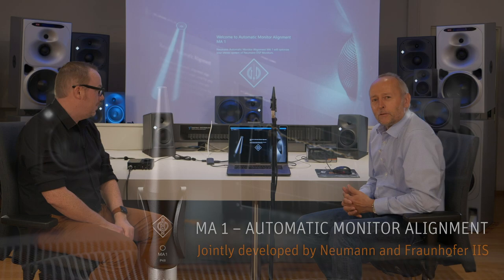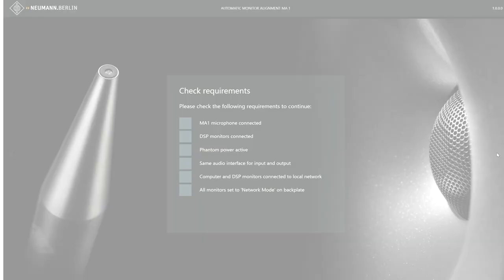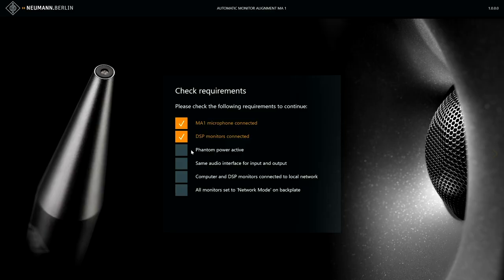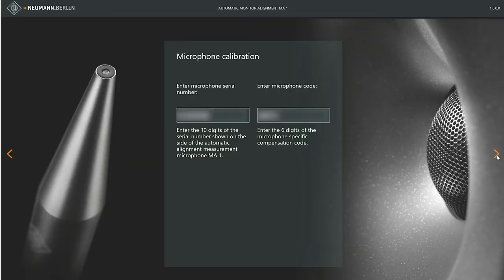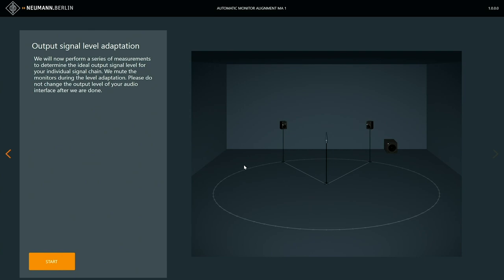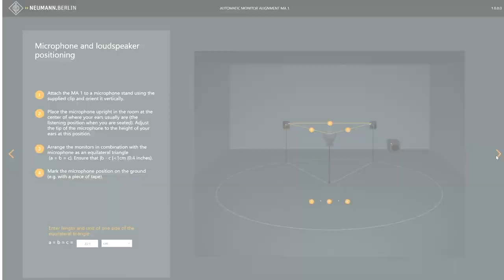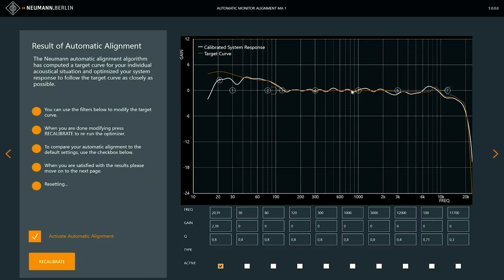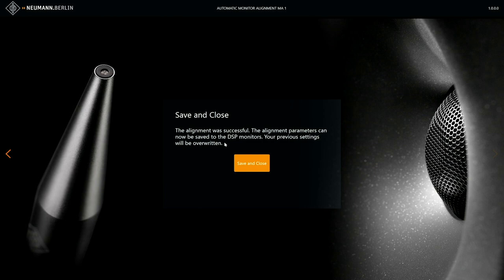Welcome to the MA 1 | Part 7 - Step by Step Guide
Markus Wolff (Portfolio Manager Studio Monitor Systems at Neumann) and John McGregor (Project Manager SoundAcademy) guide you through the MA 1 system step by step!

This video was produced in cooperation with the Sennheiser SoundAcademy.